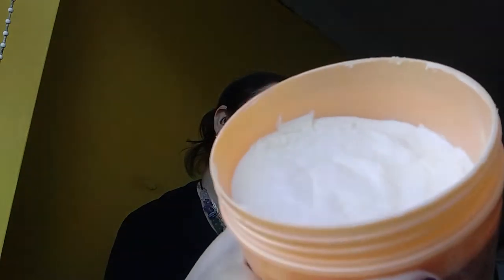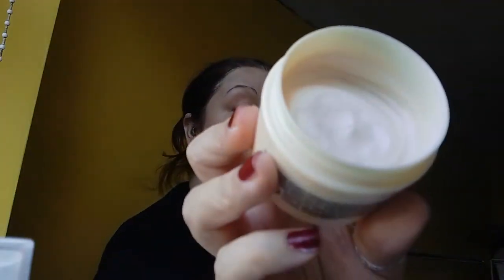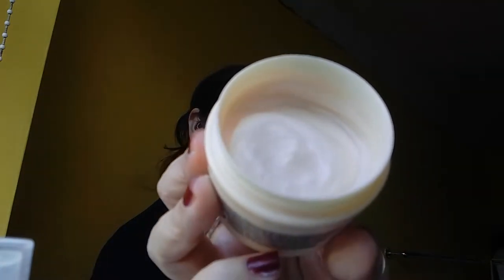The Sanctuary review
Sanctuary products in brief. Just a small collection of products. Which is your favourite?